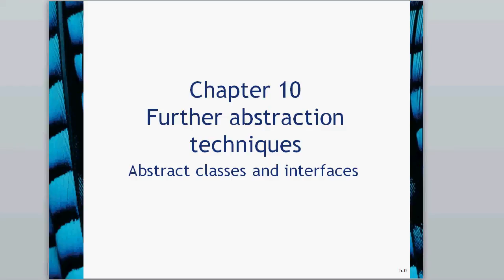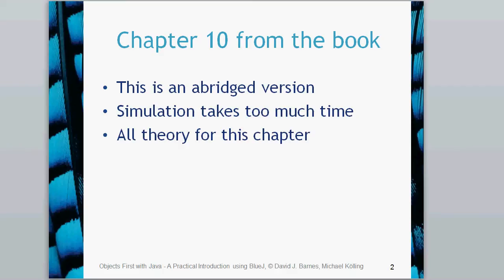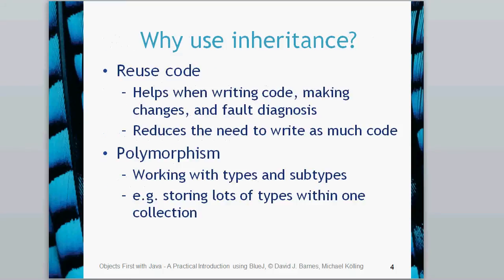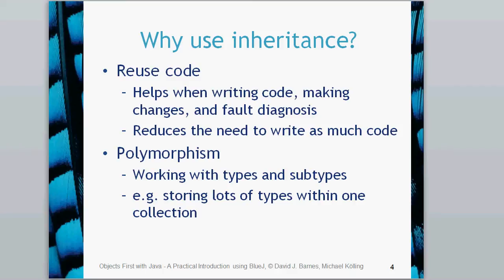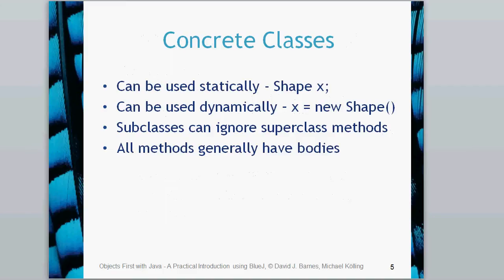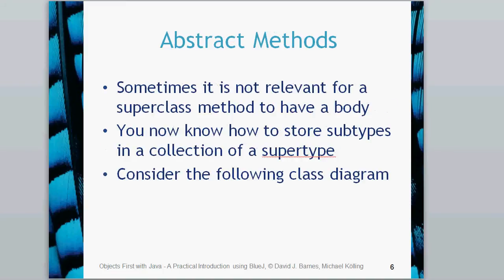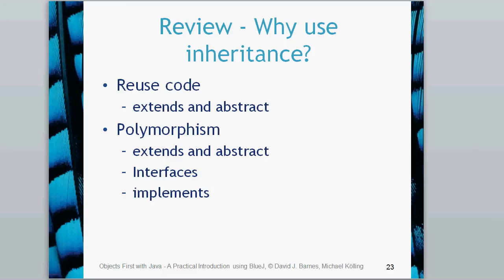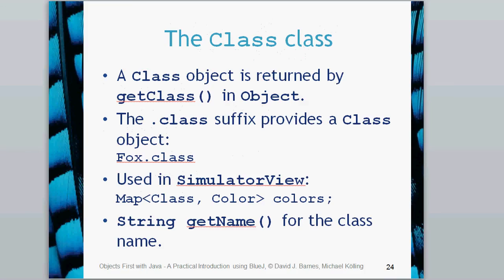BlueJ Chapter 10 Abstract Classes and Interfaces - Short Version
This is an abridged version of Chapter 10. For a more complete practical understanding of abstract classes and interfaces, it is advised that you review the Simulation application and associated exercises in the book.